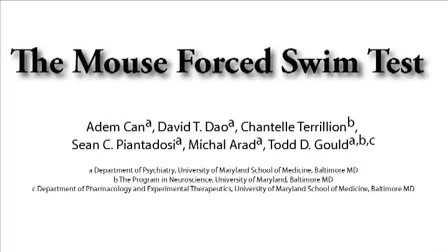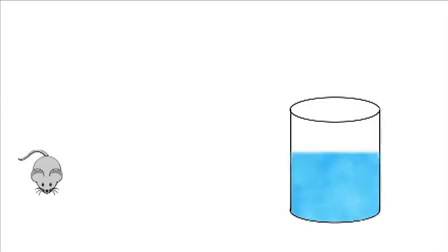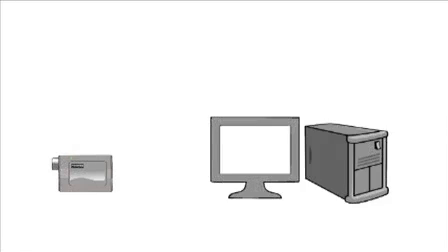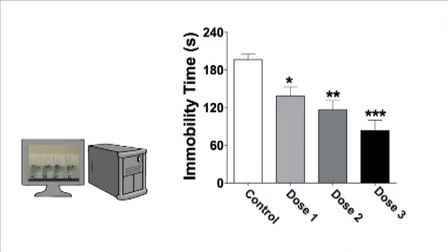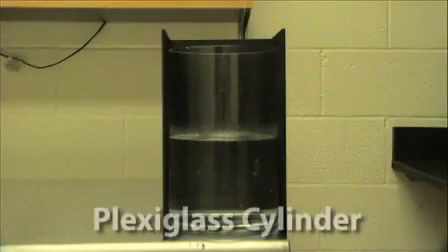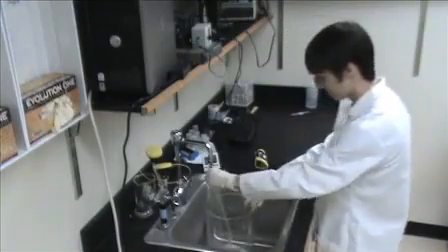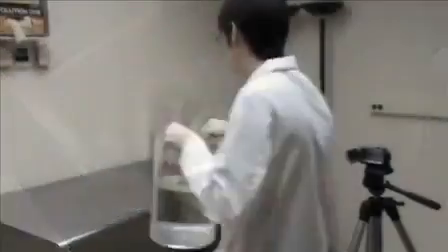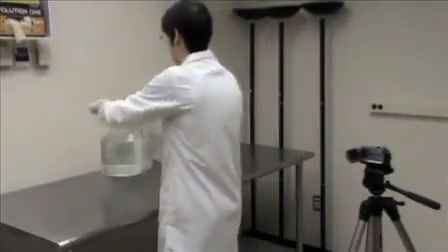Mouse Forced Swim Test l Protocol Preview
The Mouse Forced Swim Test -  a 2 minute Preview of the Experimental Protocol

Adem Can, David T. Dao, Michal Arad, Chantelle E. Terrillion, Sean C. Piantadosi, Todd D. Gould
University of Maryland School of Medicine, Department of Psychiatry; Tulane University School of Medicine,; University of Maryland School of Medicine, Department of Pharmacology and Experimental Therapeutics; University of Maryland , The Program in Neuroscience;

The forced swim test is validated as an experimental approach to assess potential antidepressant efficacy in rodents. Experimental animals are placed in a tank of water and escape-related mobility behavior is quantified. The common procedures for the mouse version of this test are described.